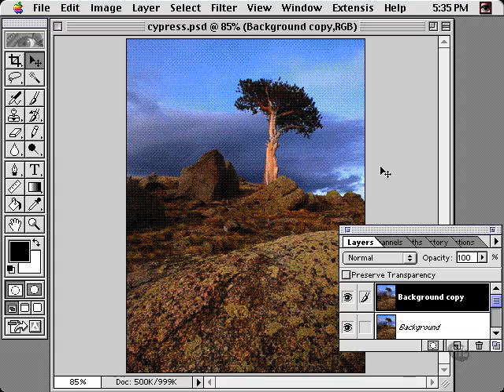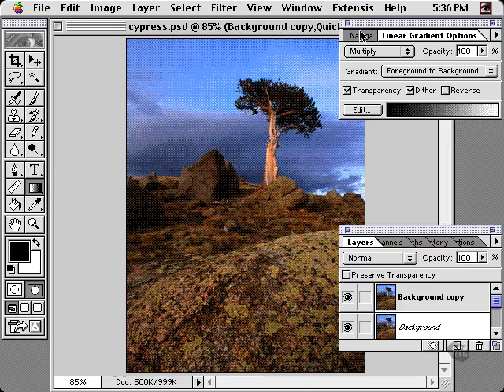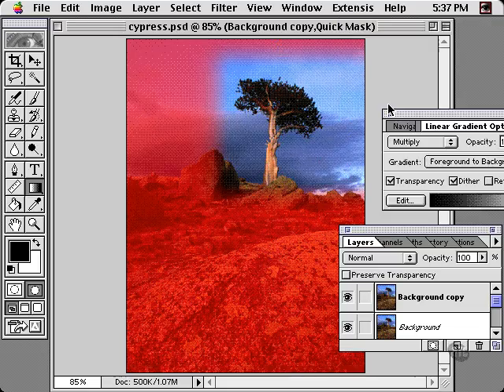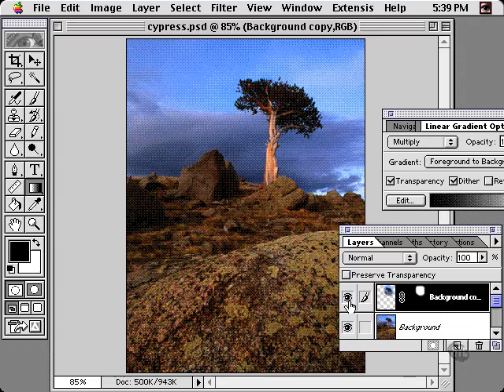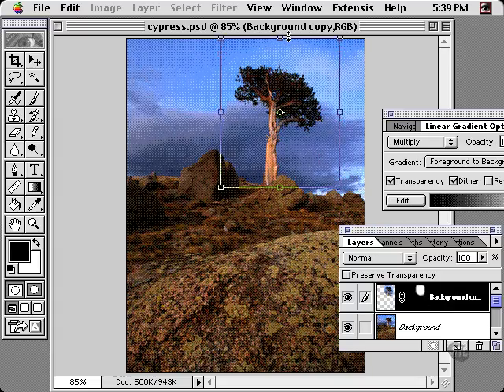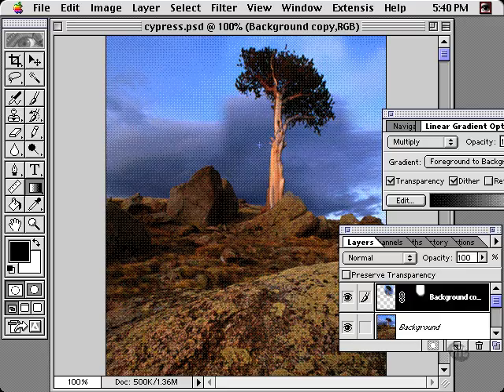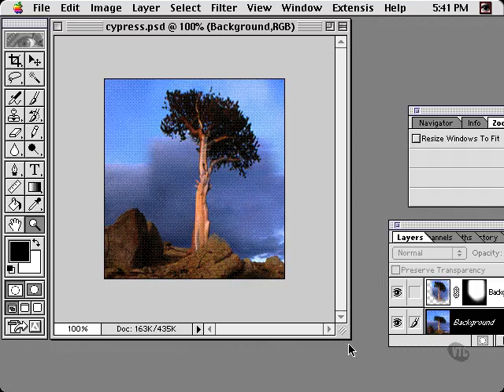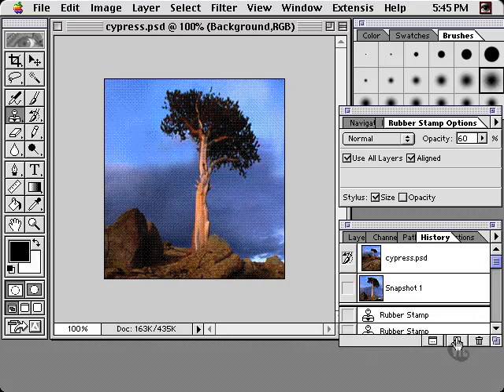Adobe PS Special FX 7/1